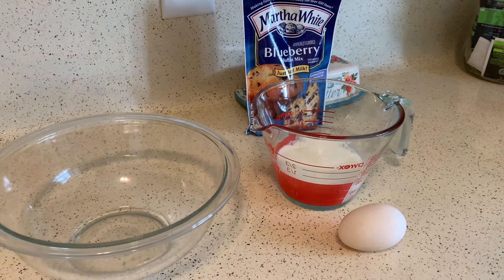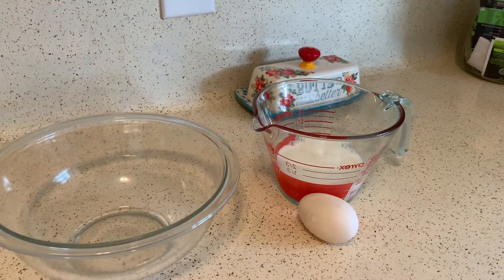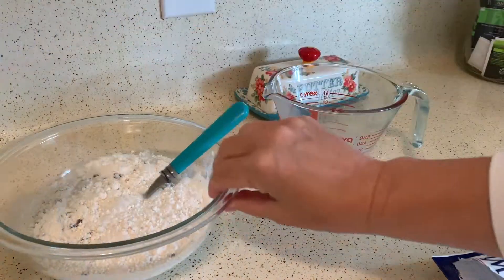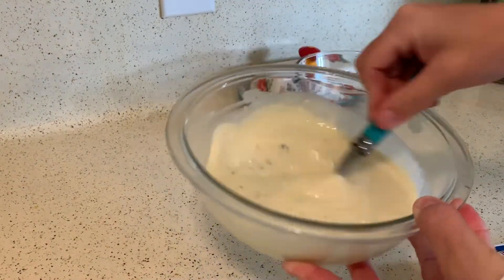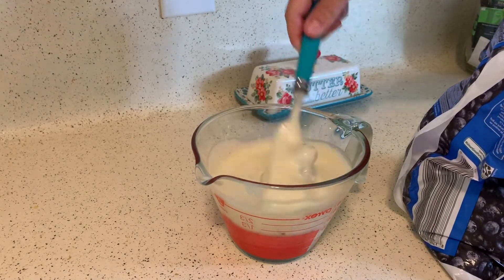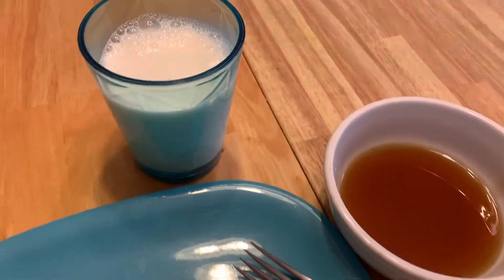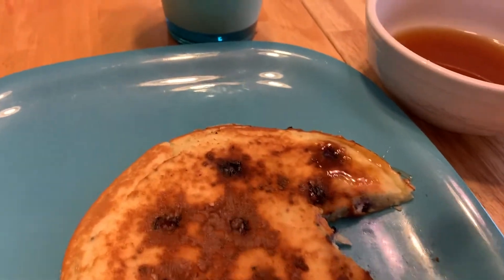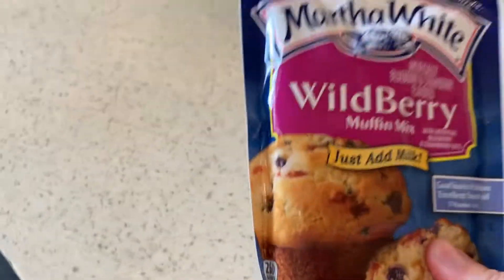LIFE HACK || How to Make Pancakes with Martha White muffin mix! 😲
When you have to resort to what's in the pantry... PANDEMIC PANCAKES!!

USE:
1 package Martha White Muffin Mix
1 Egg
2/3 Cup Milk

Heat oven to 400 degrees. Bake till top browns.